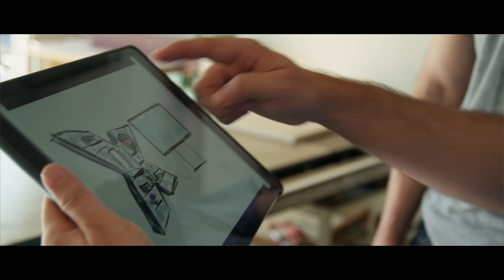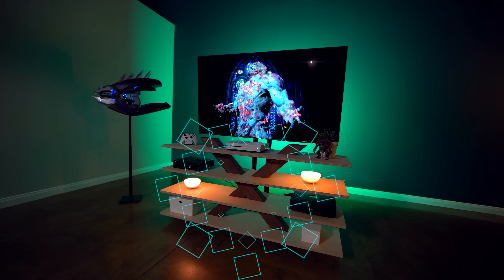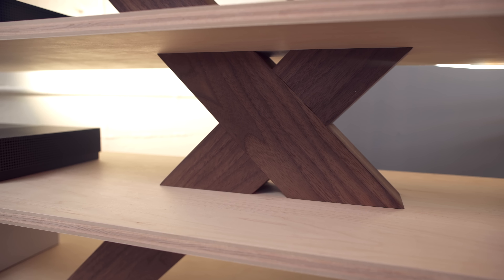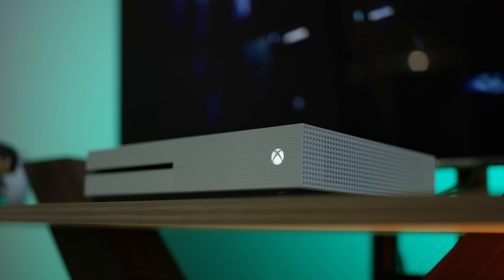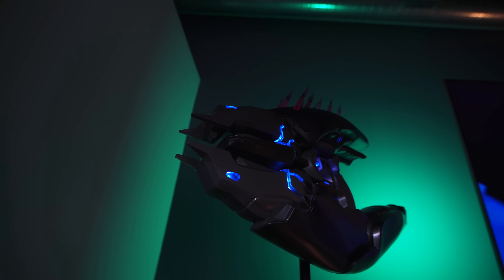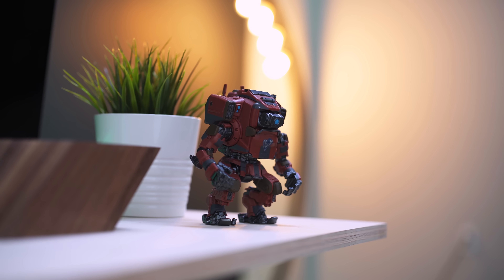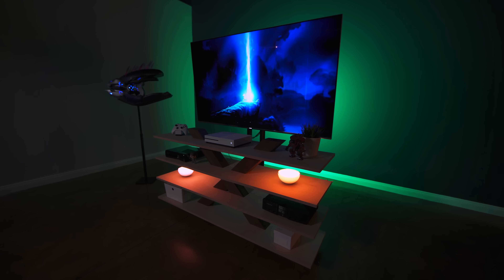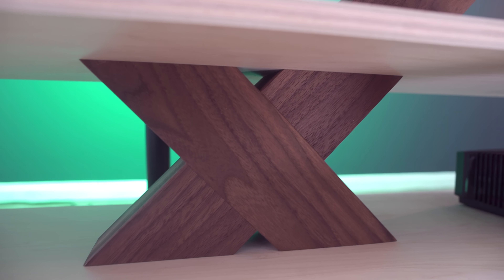Xbox One S 4K HDR Ultimate Gaming Setup!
The Ultimate Xbox One S setup for 4K and HDR Gameplay

Needler Replica
Marcus POP
Titan POP
Hue Go Lights
Controller Charging Dock
TV Stand